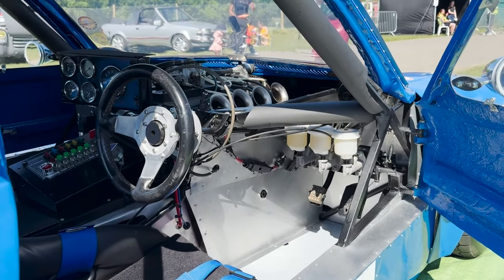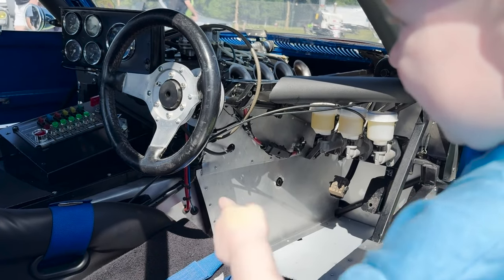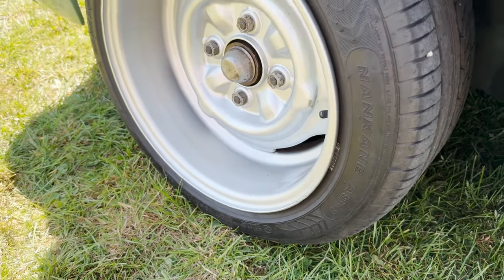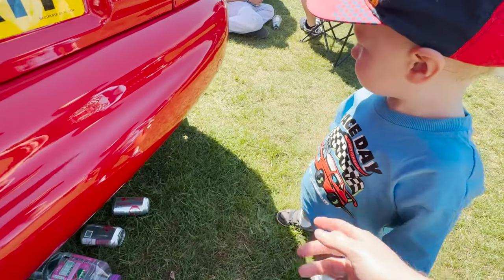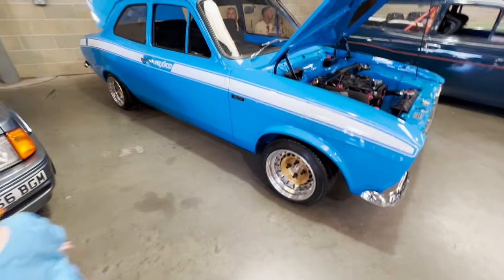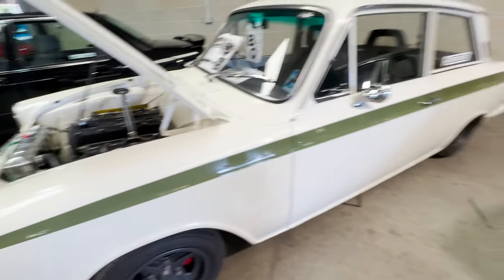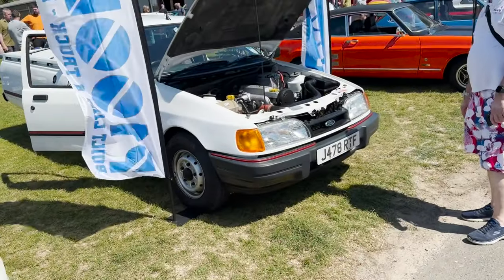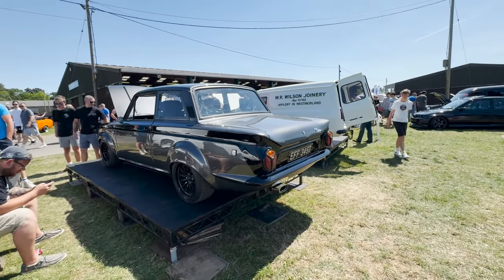His first ever car show!!! Classic Ford Show 2025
Sorry for the little lul in making videos. I have been a busy boy. Im glad i filmed this show with the little man as im sure i'll look back on this with a big smile. Safe to say his first car show was a great success. And no he didn't go to sleep that night lol